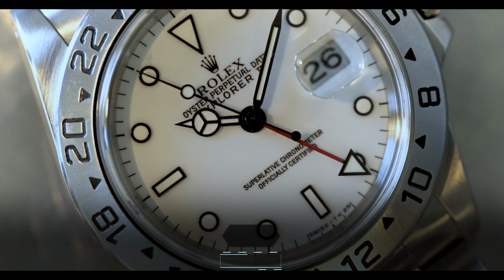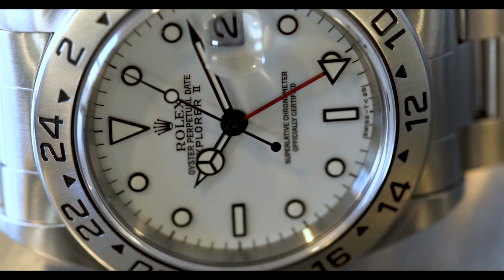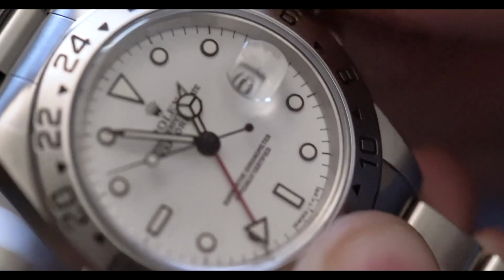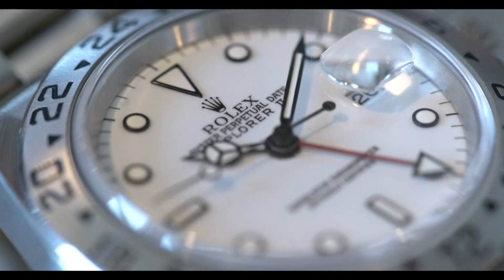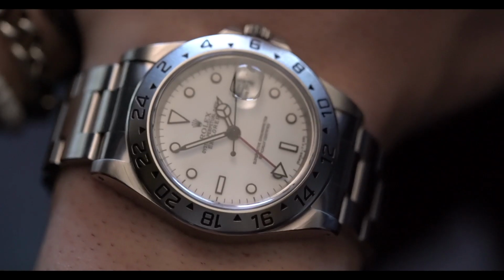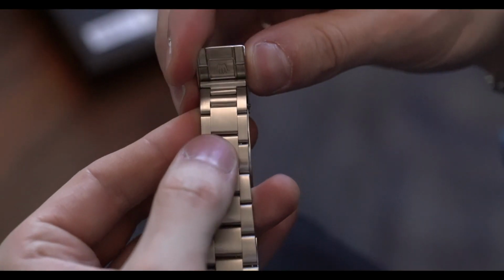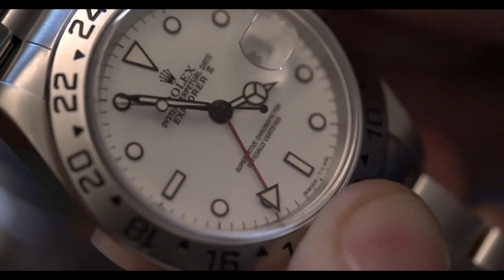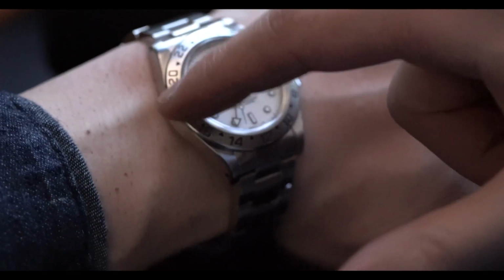Rolex Explorer II Ref 16570 "Polar Dial"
In this episode of "What Is On My Wrist" Cam talks about a Rolex Explorer II Ref 16570 Nicknamed the "Polar" and provides a brief history of the Rolex Ref 16570! be sure to check out the @craftandtailored  blog article Cam discussed in this episode that discusses the most undervalued Rolex references :